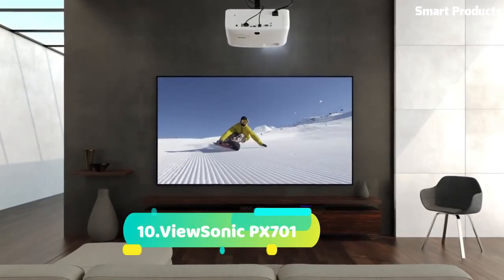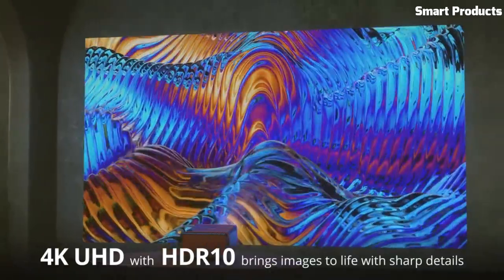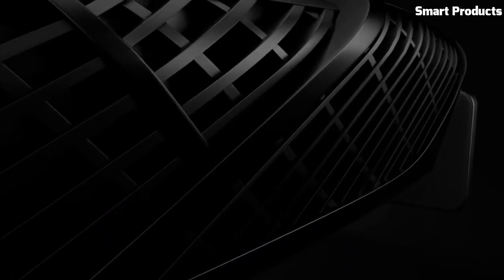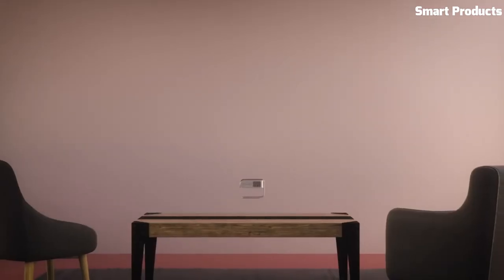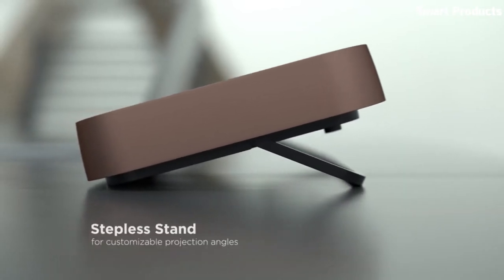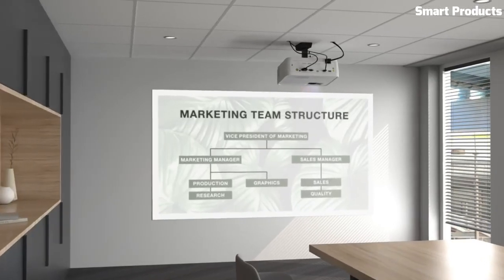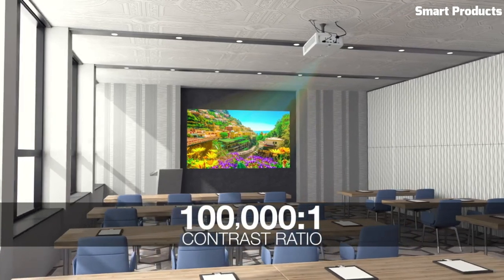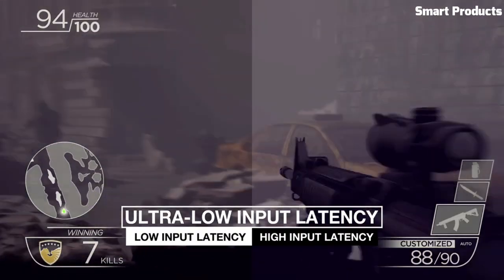Top 10 Best New 4K ViewSonic Projectors You Can Buy 2023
10.ViewSonic PX701

09.ViewSonic X10

08.ViewSonic LS810 5200

07.ViewSonic PJD5

06.ViewSonic M1

05.ViewSonic M2

04.ViewSonic X11

03.ViewSonic 3800 Lumens

02.ViewSonic LS900WU

01.ViewSonic PX706HD